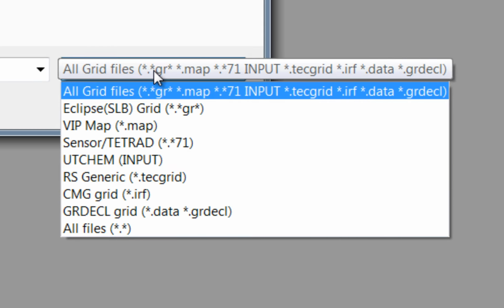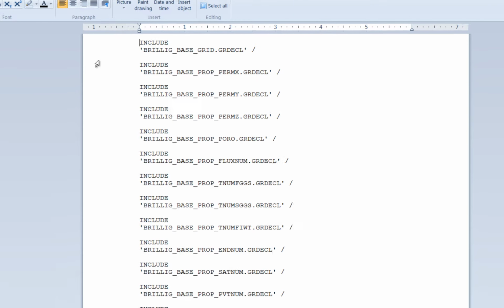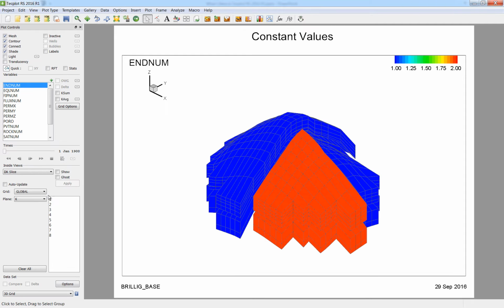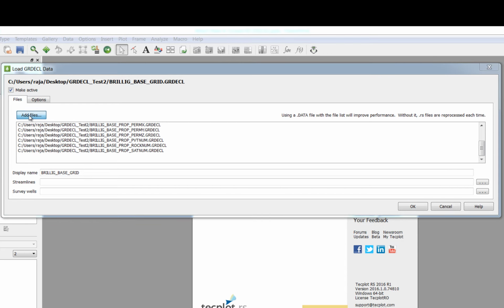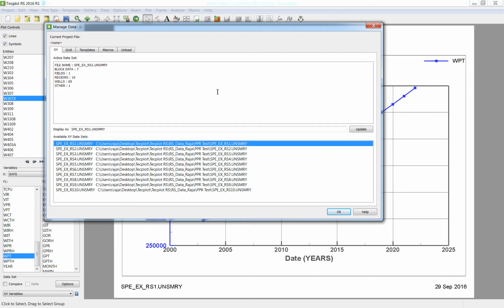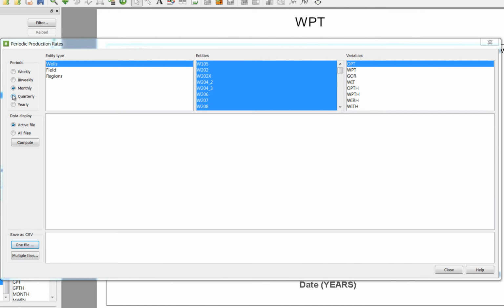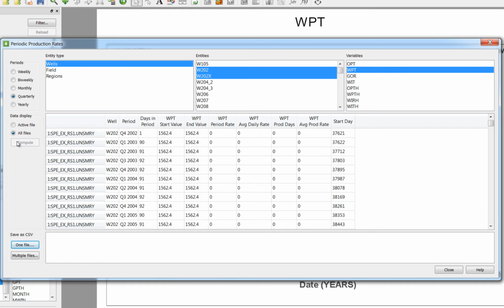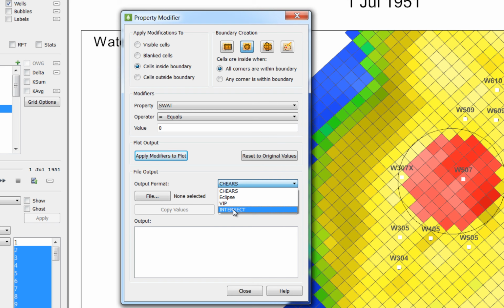What's New in Tecplot RS 2016 R1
This video covers the new features that are available in Tecplot RS 2016 Release 1. A new loader that allows users to visualize their results that are in the GRDECL format is now available.

This video walks through 2 different methods to bring in your GRDECL files. The periodic production rate tool is a functionality that was included in a previous release of Tecplot RS.  This tool has been enhanced to calculate and export rates from multiple files that are loaded in your project. The INTERSECT output format has been added to the property modifier.